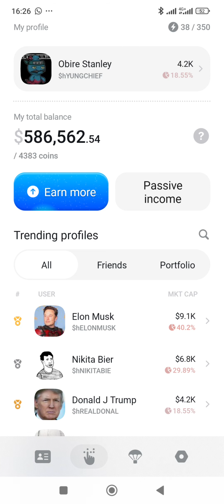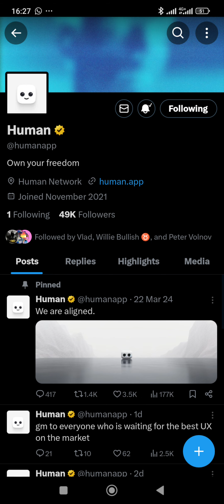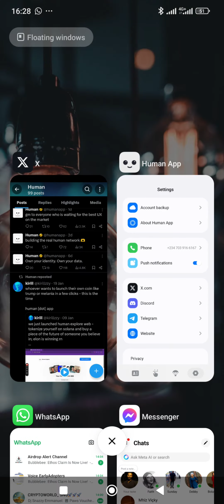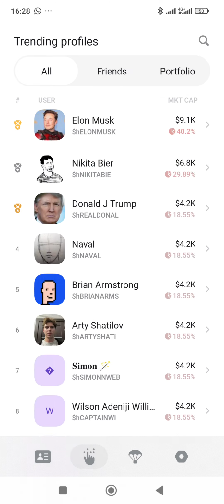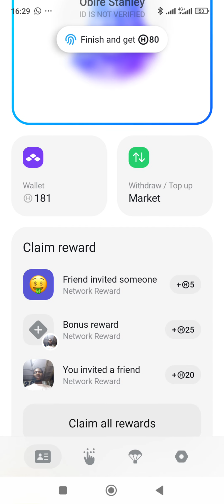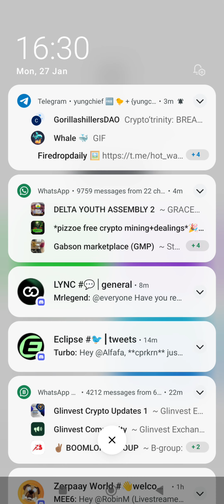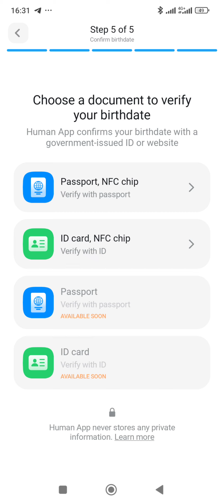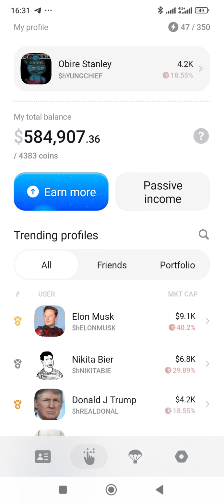HOW TO CLAIM HUMAN COIN REWARD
Human App is one App that might replace other crypto facial verification or authentication later this year, their Kyc is so smart and it can never go wrong.

if you like what I do and you want to support me to do more.
Here are my addresses
TON - UQCyV0N913WLcDyAJTWR-55LuqfHFUA9bCg6BmcUhhKLJsDE
SOLANA - 2W9yxRPcfnMg4c9Y95nSRkPbejXBiYtvt7u5SmzRGY2i
ETHEREUM - yungchief.eth
BNB - yungchief.bnb
ALGORAND - yungchief.algo
STARKNET - yungchief.stark
NEAR PROTOCOL (HOTDAO) - wetwatch.near
SUI - yungchief.sui